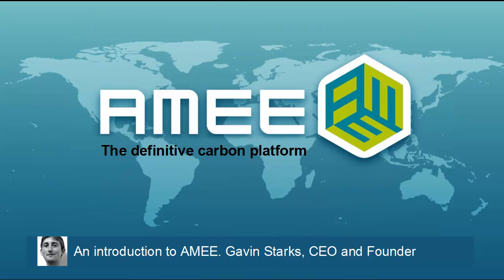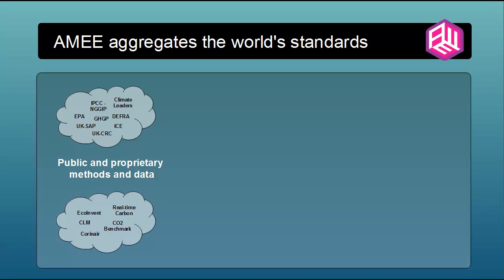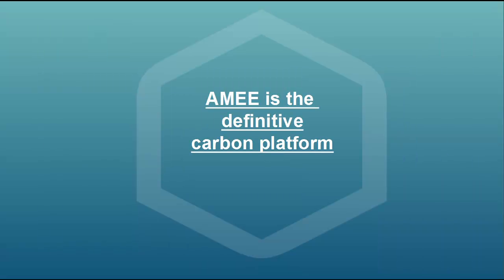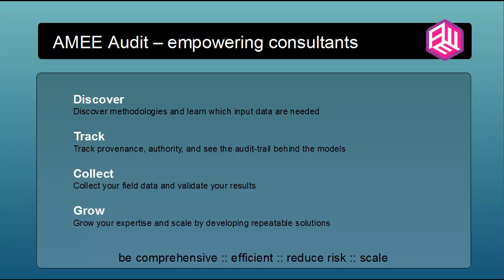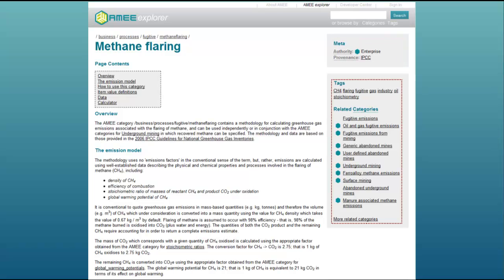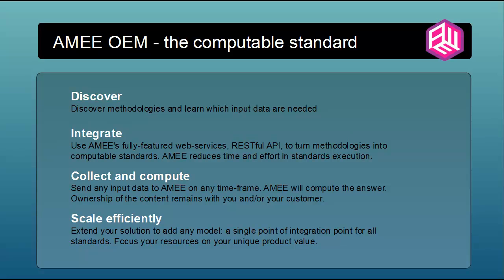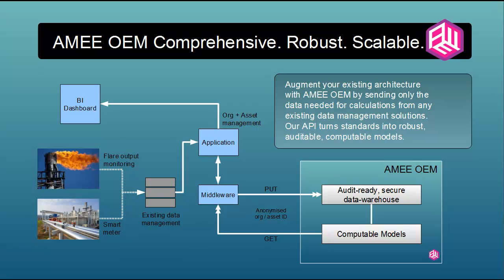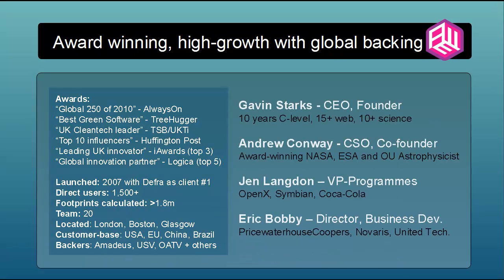The world's carbon standards in one place